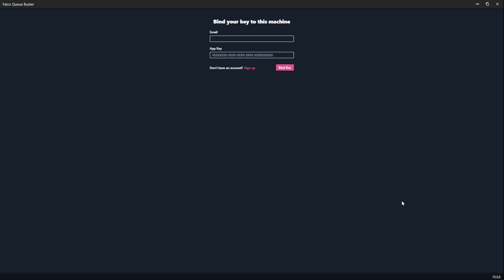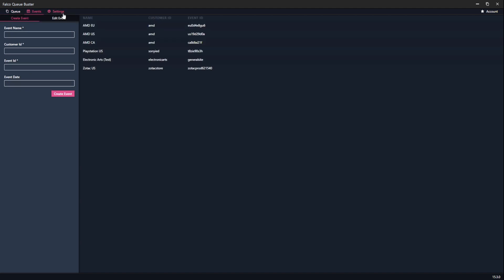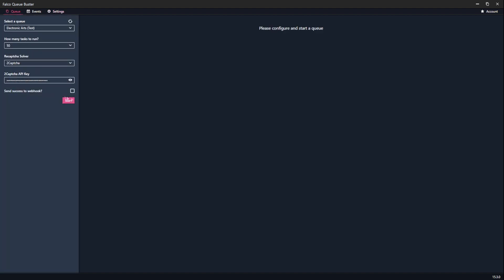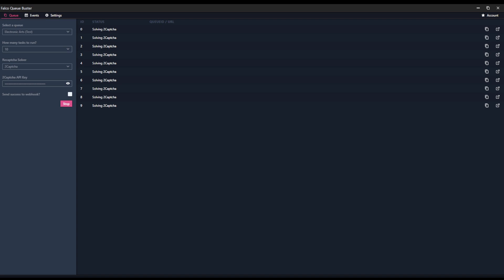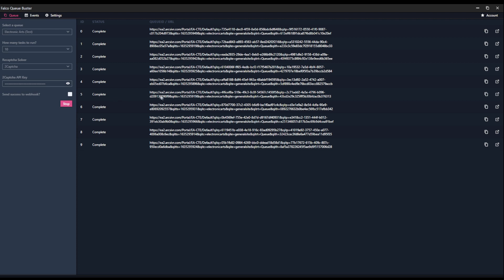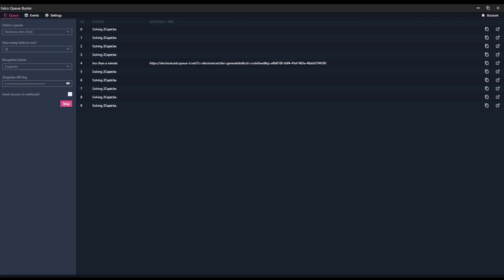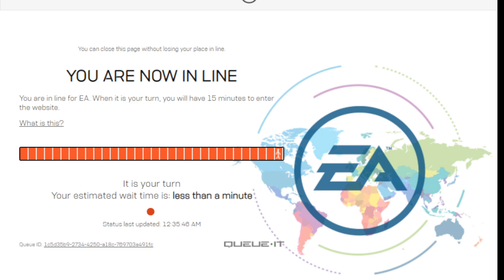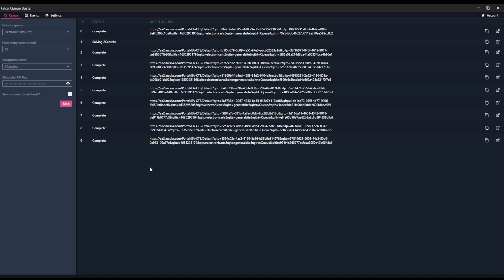Falco Queue Buster Tutorial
This is the Falcodrin Queue Buster designed for AMD and useable on the Playstation store as well.